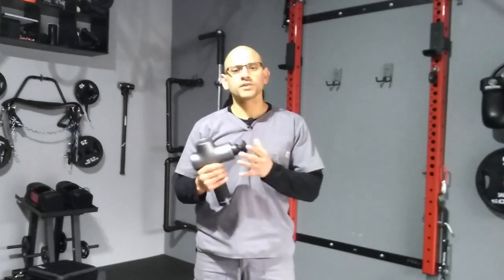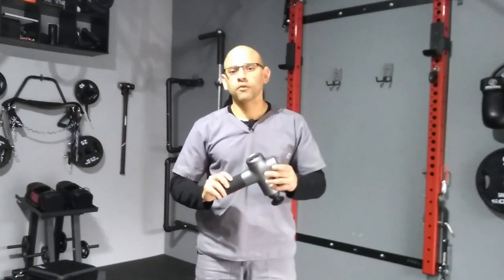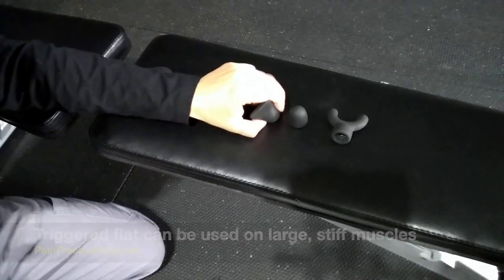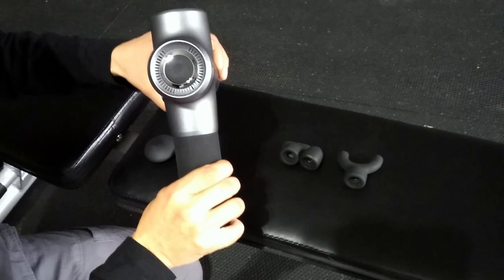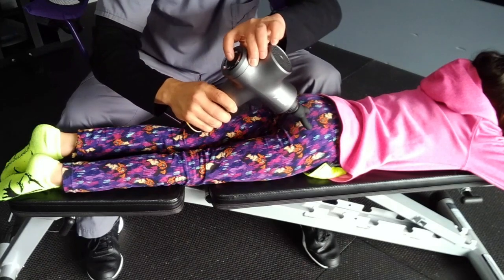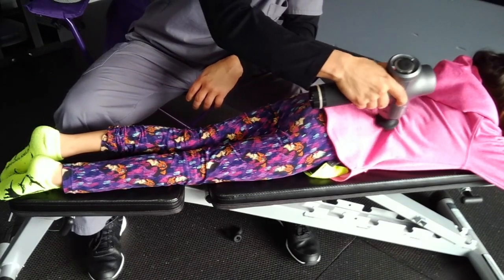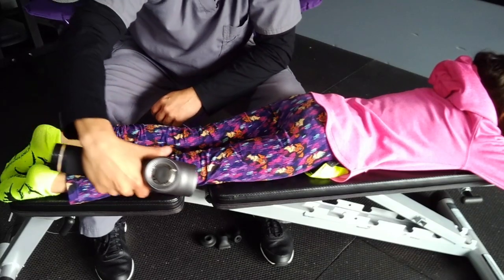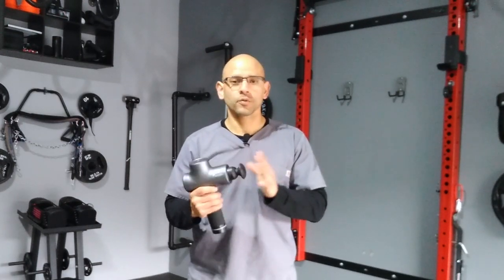Percussion Massager Benefits & How to Use Addsfit Massager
It’s no secret that many of us carry tension on our shoulders, neck, back, and sometimes feet.

We live in a world where we’re constantly under stress, doing repetitive motions that create muscular tension and pain, and sometimes stand for way too long causing our feet to ache at the end of the day.

But now with percussion massagers being available to everyone, self-massage is affordable and can be done on a daily basis to relieve muscle pain, tension, and improve mobility.

➡️ Increases blood flow
➡️ Decreases muscle tension, stiffness, and gets rid of knots
➡️ Improves range of motion
➡️ Gets rid of lactic acid
➡️ Overrides pain signals to the brain

➡️ Lightweight - weighs 2 lbs
➡️ Battery life - 270 mins (4.5 hours)
➡️ 9 different speeds/intensities
➡️ Easy to use - One button to turn it on/off, ( + ) and ( - ) button to increase/decrease speeds
➡️ 5 removable attachment heads to use for different body parts

All the heads are made of silicone like material, not plastic or foam.

Dampener - can be used everywhere, made of soft material so it’s perfect for tender areas or near bones

Triggered Flat - flat head with small bumps, ideal for large muscle groups that feel stiff

Wedge - because this one has a narrow edge, it will be a bit more focused so the intensity level will be more than other attachments where more surface area is covered.

The wedge is great for working around bones like the shoulder blades.

Thumb - this is ideal for areas where you have muscle knots or trigger points.  Again, this is very specific to a small area so the intensity level will be high and you’ll feel a bit more penetration.

Fork - this one is perfect for areas where you’re trying to avoid hitting bones or tendons, or areas where muscles have a “U” shape.

This can be used to treat areas around the spine, the achilles tendon, or the top of the trapezius muscle, and forearms.